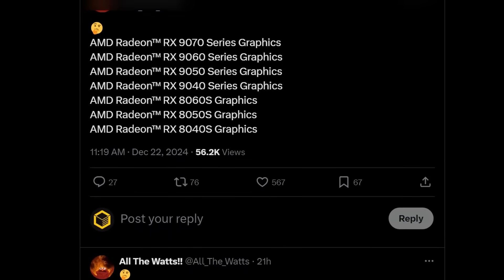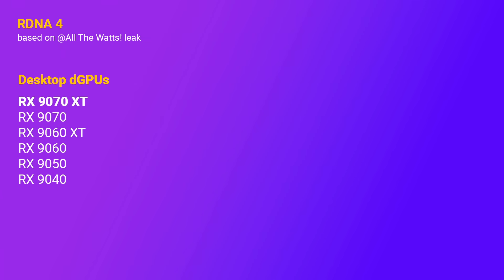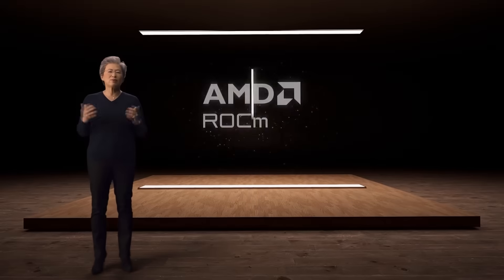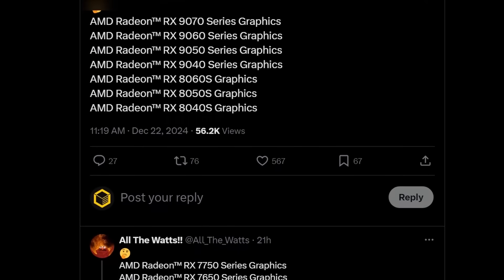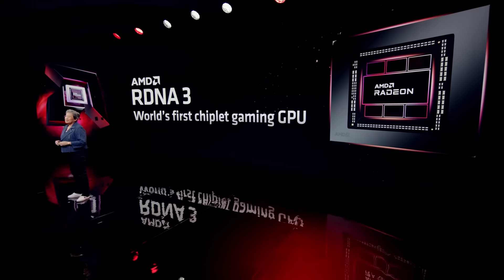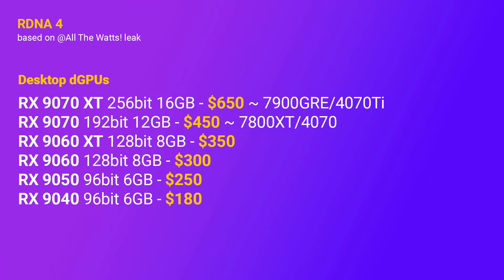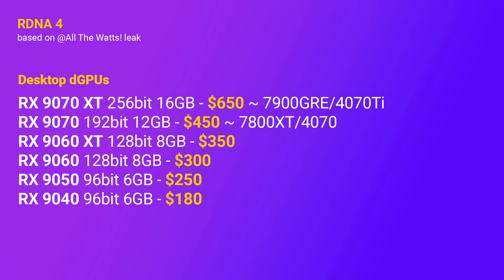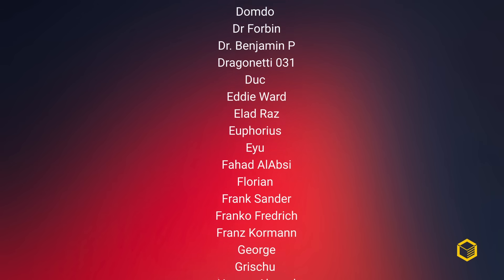AMD's 9070 XT makes PERFECT sense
Urcdkeys.Com 25% code: C25 【Christmas Super Sale】